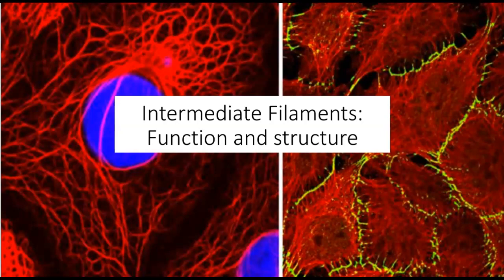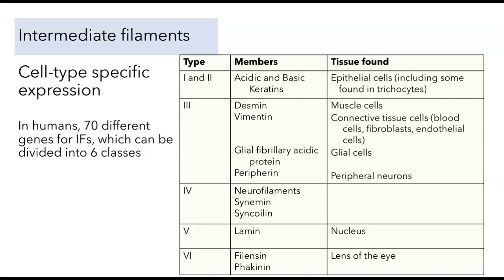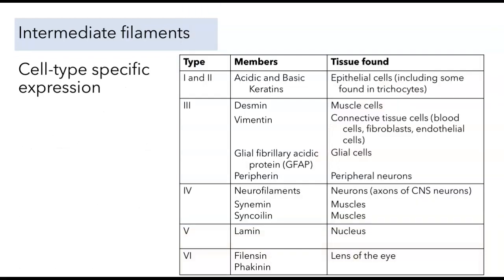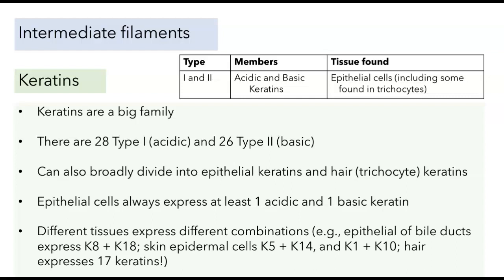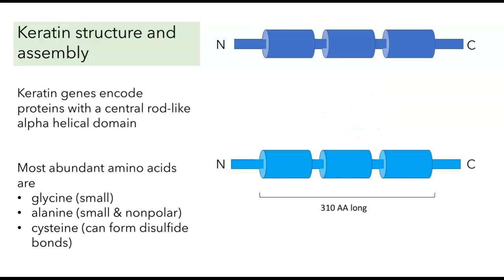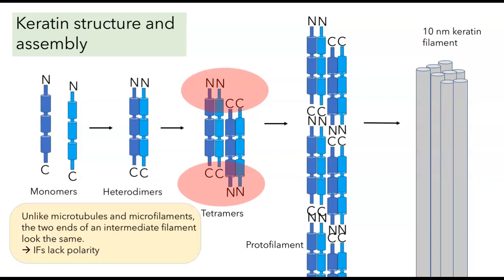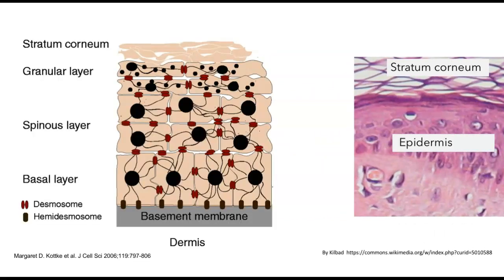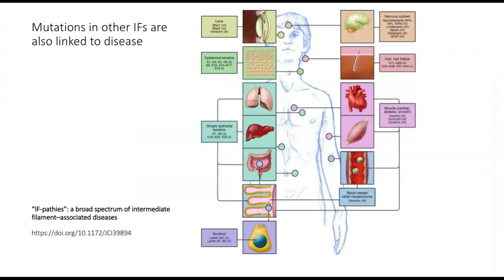Intermediate Filaments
Intermediate filaments are a major component of animal cell cytoskeleton.
This video reviews the different types of IFs, their structure and function.

I prepared this video for an intermediate level cell biology course